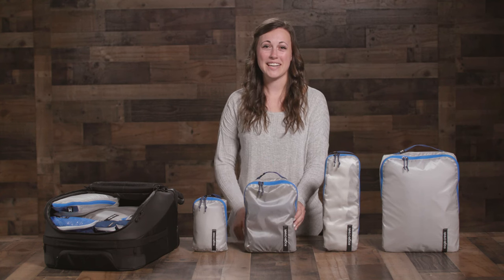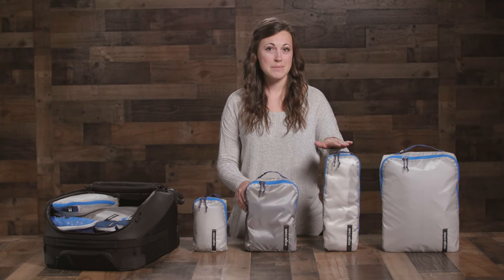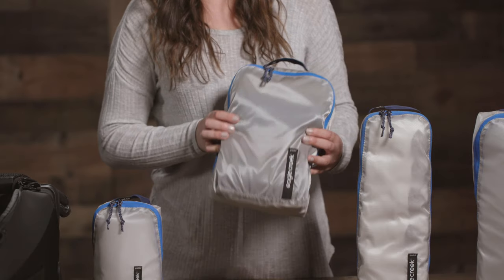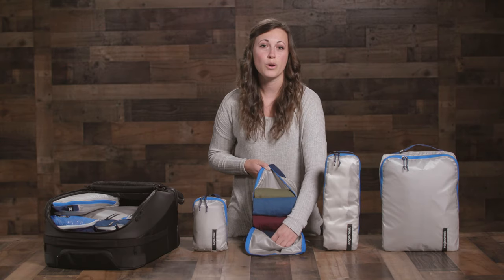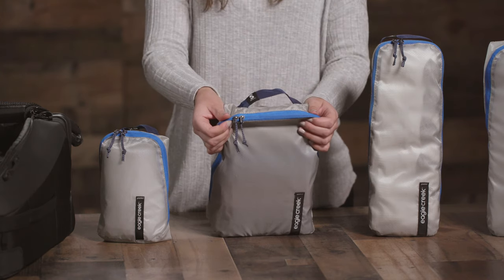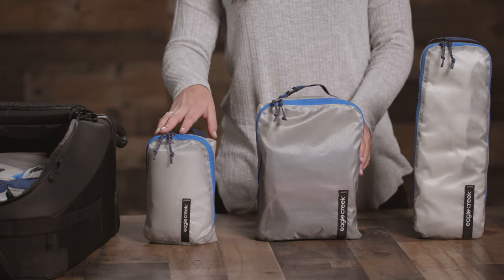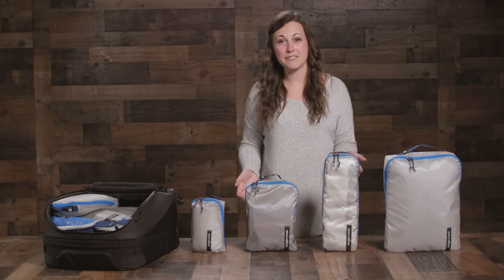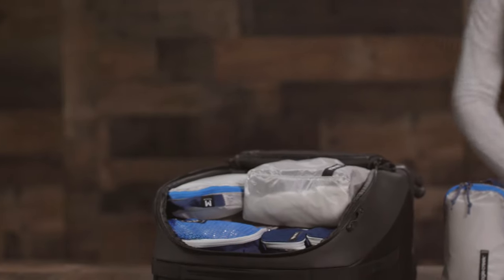Pack-It™ Isolate Cubes I Eagle Creek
Pack-It™ Isolate Cubes are made for the active traveler. Isolate Cubes provide ultra-light organization and peace of mind that sweaty, stinky clothes will stay contained. Powered by Protx2™ antimicrobial treatment, these translucent travel organizers are a must-have whether globetrotting or simply heading to the gym.